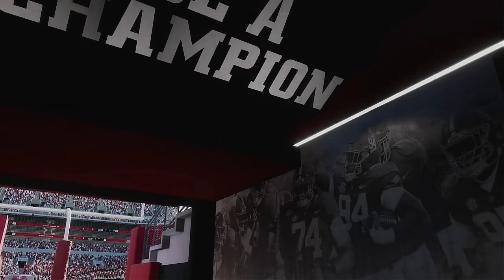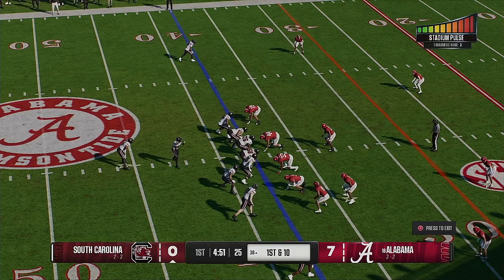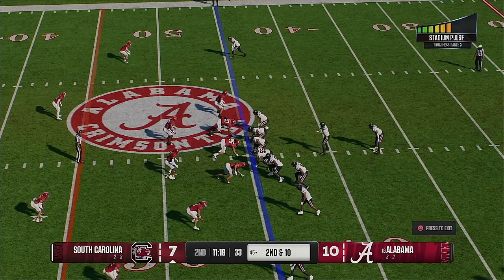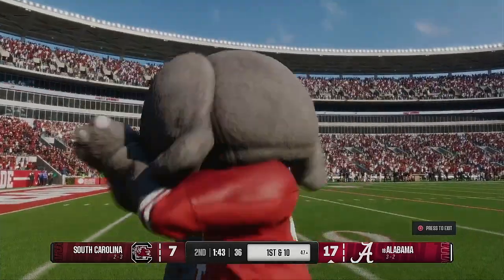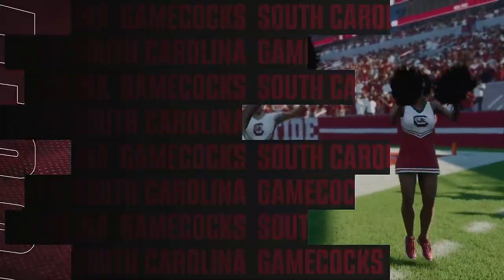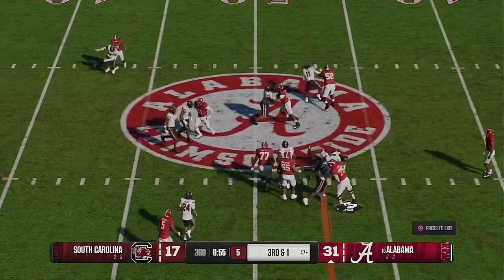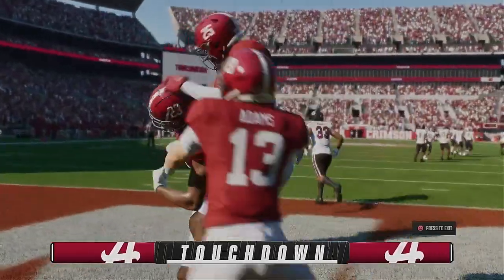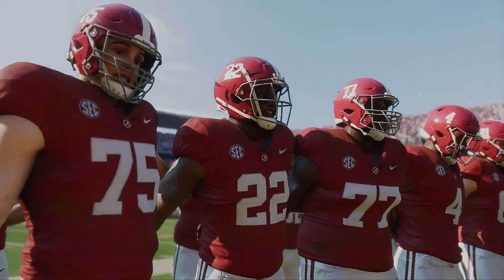NCAA College Football 2024 Season Week 7 South Carolina @ Alabama